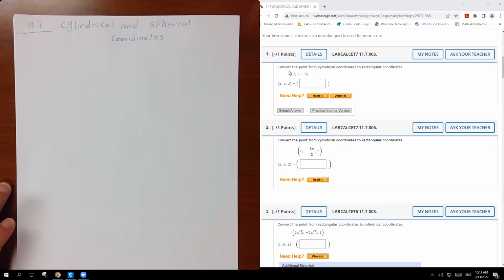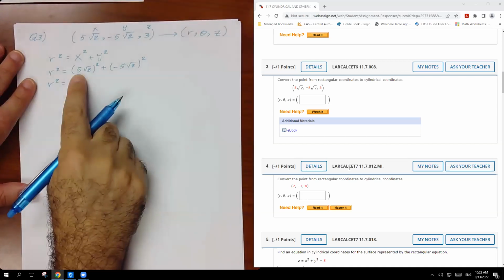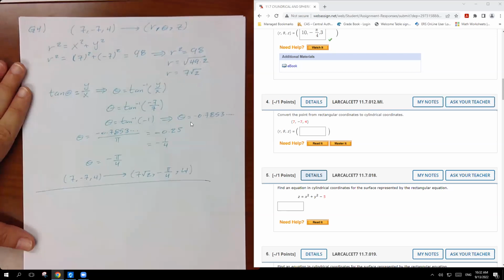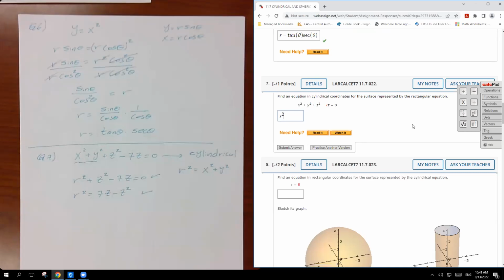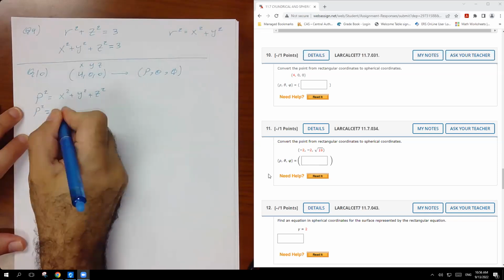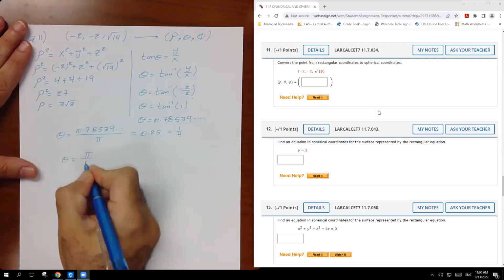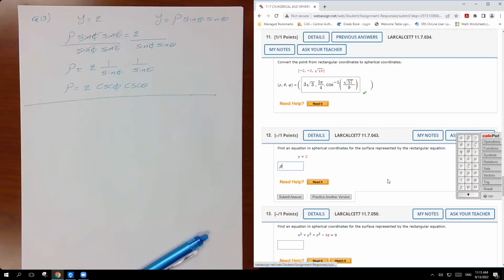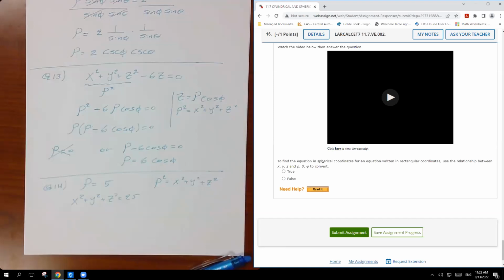11.7 cylindrical and spherical coordinates (WebAssign)